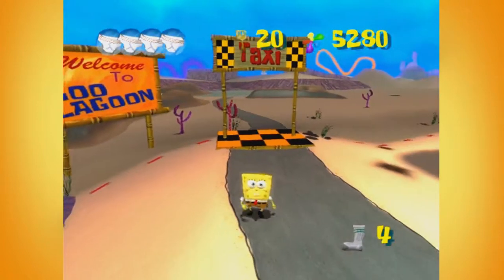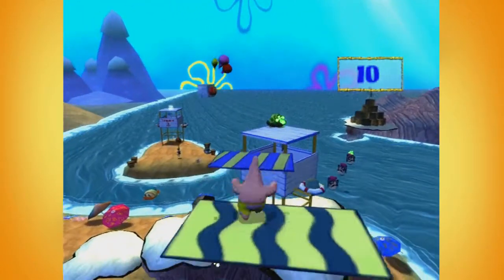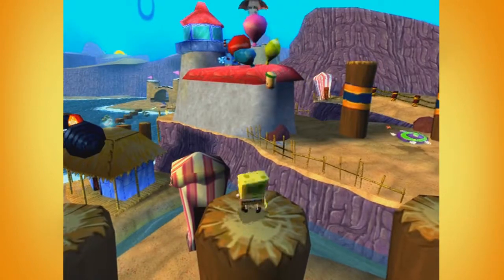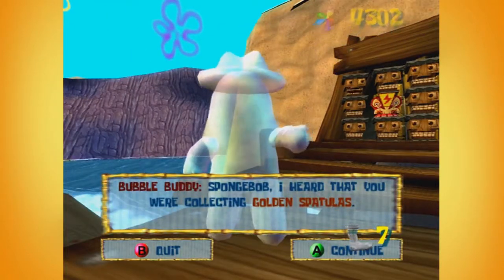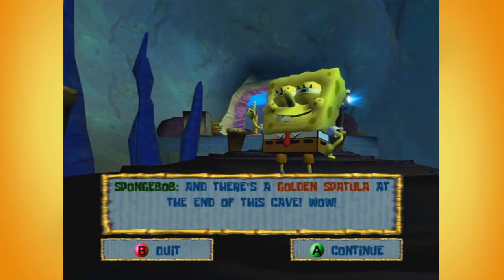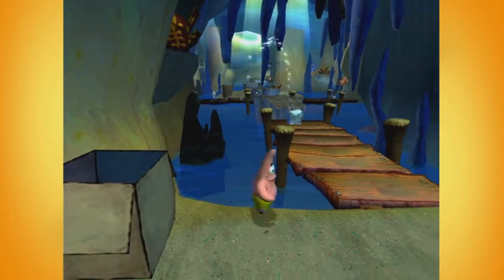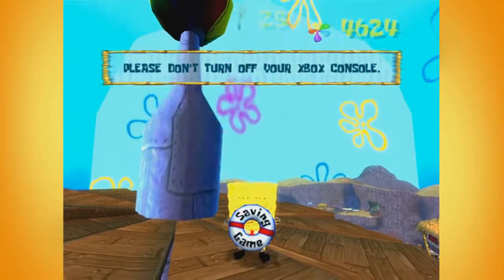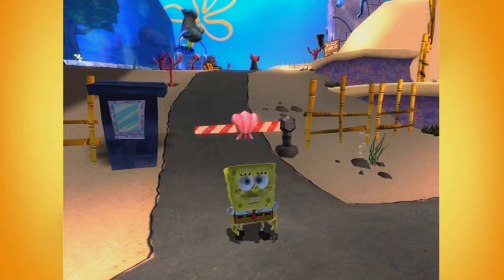Let's Play: Spongebob Battle for Bikini Bottom - I CAN'T SWIM!!! (Goo Lagon Ep.4)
spongebob battle for bikini bottom all bosses no damage,
spongebob battle for bikini bottom a path through the goo,
spongebob battle for bikini bottom all socks in jellyfish fields,
spongebob battle for bikini bottom come back with the cruise bubble,
spongebob battle for bikini bottom downtown bikini bottom socks,
spongebob battle for bikini bottom episode,
spongebob battle for bikini bottom easter eggs,
spongebob battle for bikini bottom end,
spongebob battle for bikini bottom ep 1,
spongebob battle for bikini bottom enemies,
spongebob battle for bikini bottom end of the road,
spongebob battle for bikini bottom flying dutchman's graveyard music,
spongebob battle for bikini bottom how to defeat king jellyfish,
spongebob battle for bikini bottom how to get the cruise bubble,